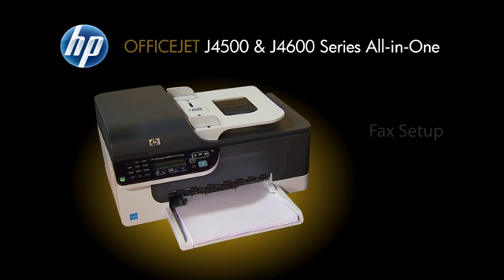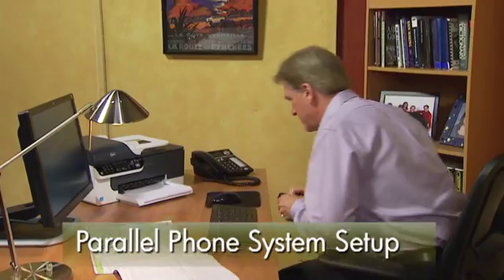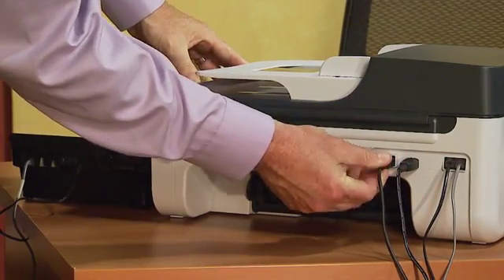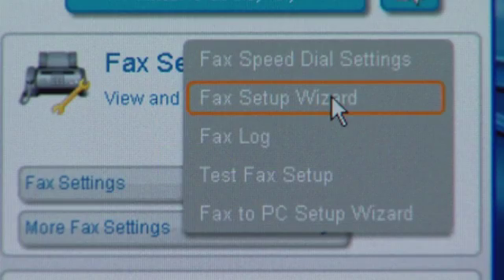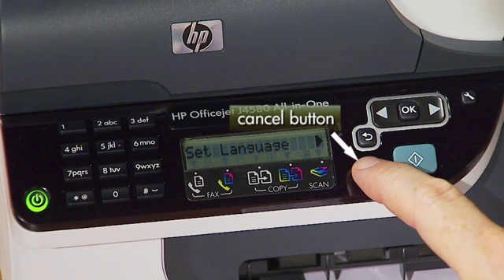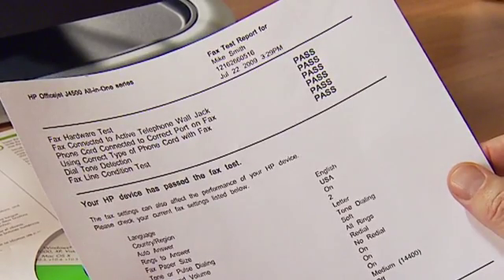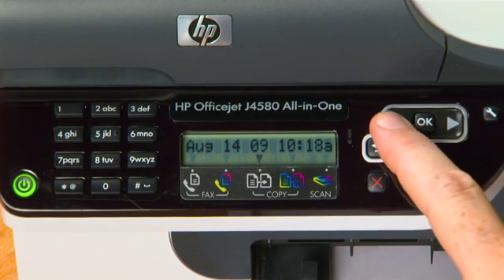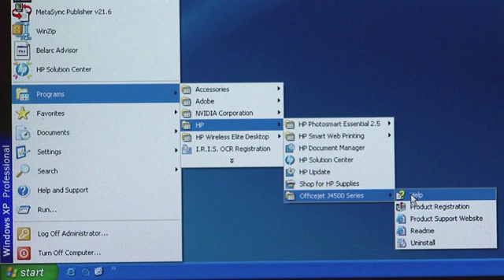Set up the Fax | HP Officejet J4500 & J4600 All-in-One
Learn how to set up a fax on the HP Officejet J4500 & J4600 All-in-One.

For other helpful videos go to hp.com/supportvideos More support options for your printer are available at hp.com/support.

Set up the Fax - HP Officejet J4500 & J4600 All-in-One | HP Officejet | HP